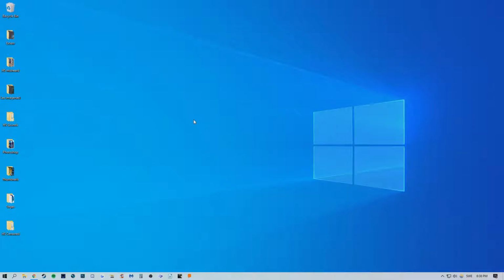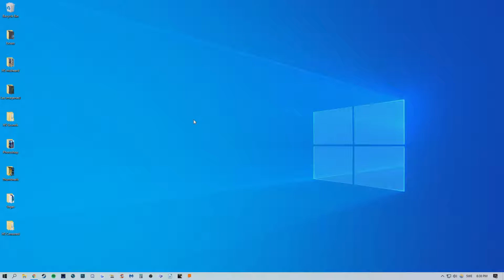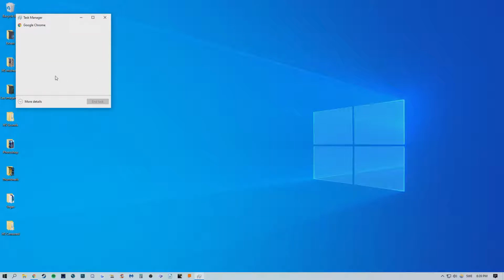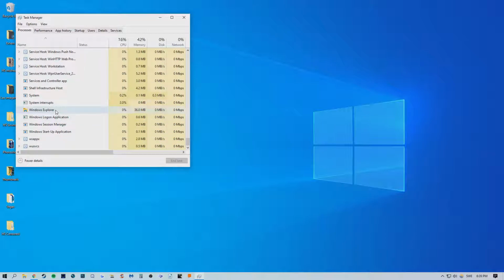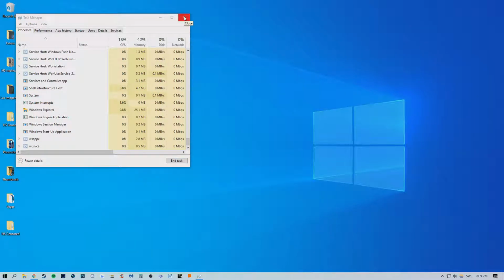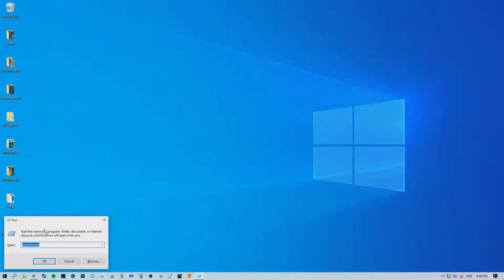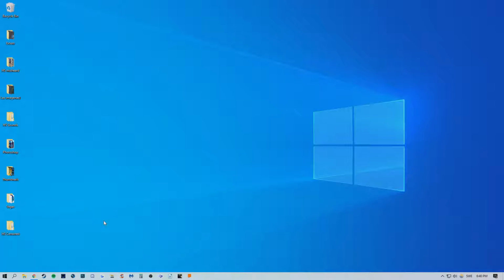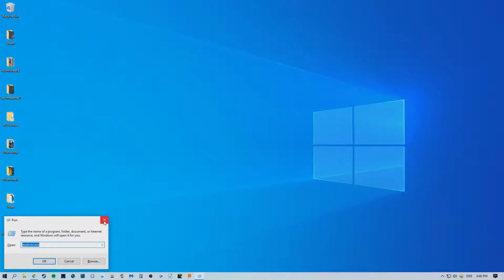WINDOWS 7 & 10 - ICONS MISSING FIX (RESTART EXPLORER) [2021]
Hi!
-Filip In this video I show you how to fix the problem where your desktop icons are missing, and also how to restart the explorer.exe.